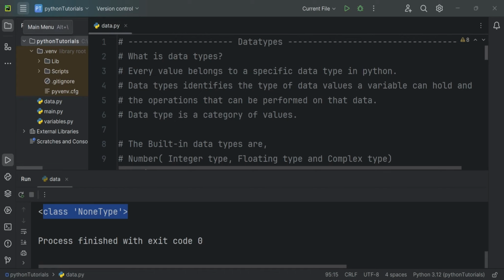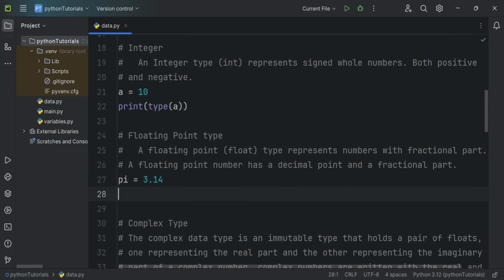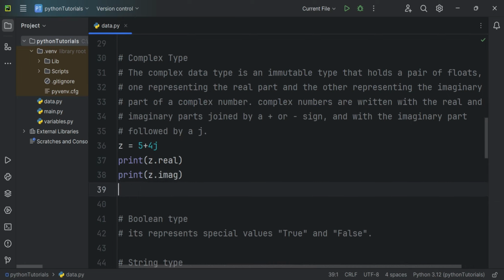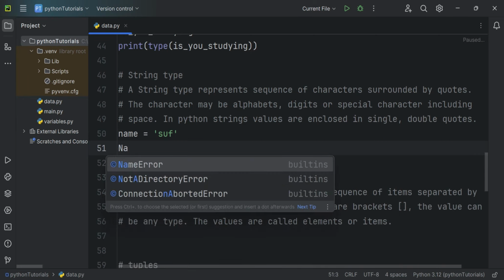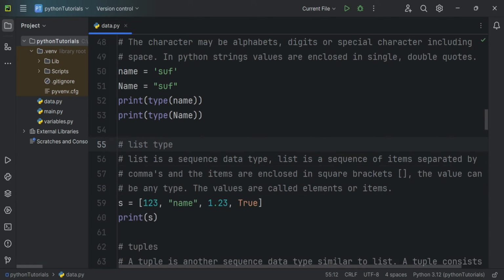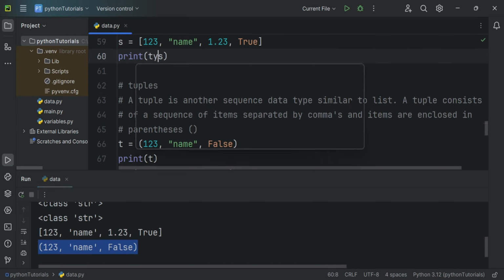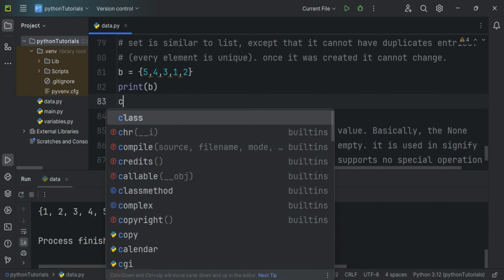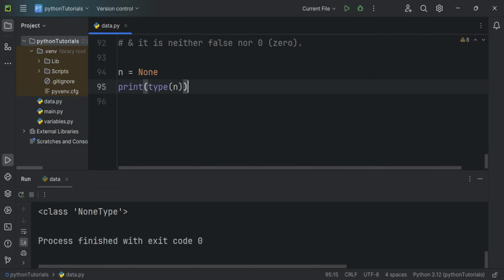Exploring Data Types in Python: A Comprehensive Guide for Beginners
Welcome back to Suf learning! In this video, we’re exploring the various data types available in Python. Understanding data types is crucial for writing effective and efficient Python programs. This tutorial is perfect for beginners and will cover all the essential data types you'll need to know.

What You’ll Learn:
Common data types in Python: integers, floats, strings, booleans, lists, tuples, dictionaries, and sets
How to use and manipulate different data types
Type conversion and type checking

chapters:

0:00 intro
0:48 Integer datatype
1:50 Float datatype
2:45 complex datatype
4:40 Boolean datatype
5:50 String datatype
7:10 List datatype
8:50 Tuple datatype
10:35 List vs Tuple
11:00 Sets datatype
13:30 None datatype